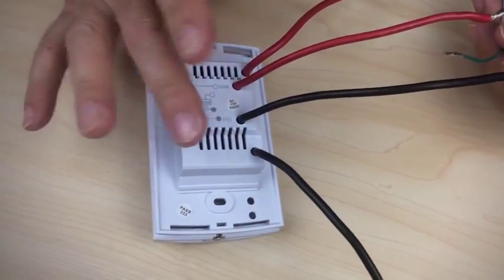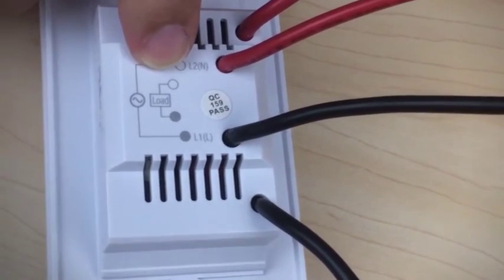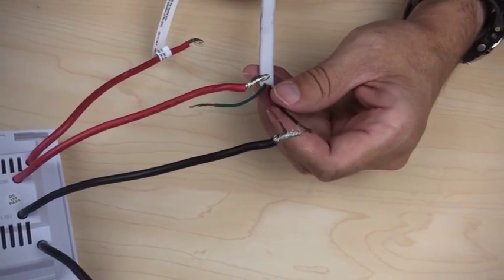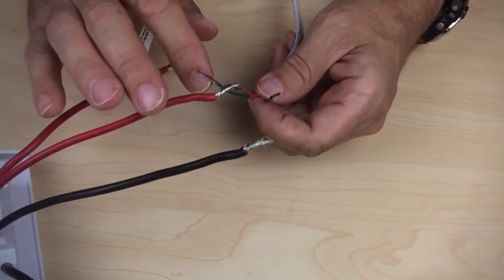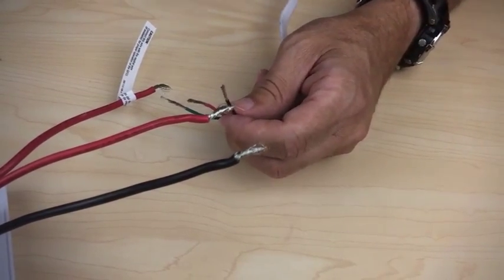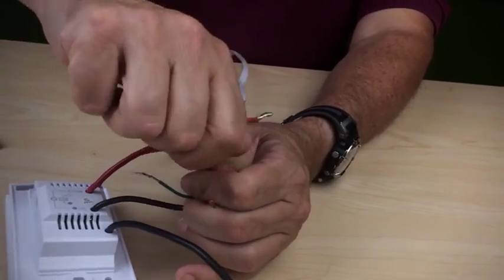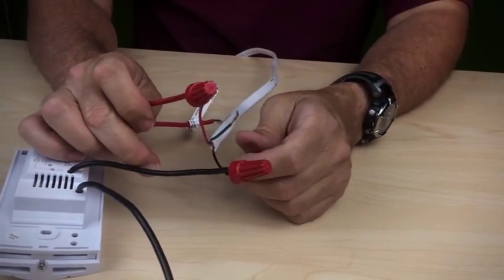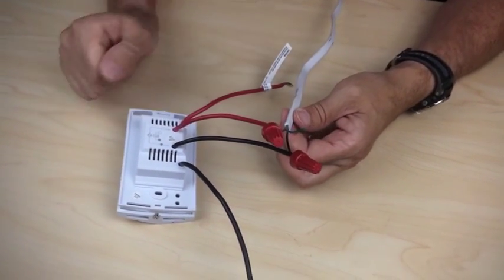How to Connect an Environ electric floor heating system to a Thermostat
Learn how to wire your Environ electric floor heating system to a thermostat when you’re installing a heated flooring system.

If you've purchased an Environ system, be sure to review the checklist before installation:

When you choose a radiant floor system from WarmlyYours, you’ll have your choice of four different thermostats. These thermostats are an essential factor for whether your system will work as efficiently as it can, and provide a way to easily manage how your heated flooring system works. In this video, you’ll learn how to set up and wire the Environ II system to a thermostat, a process that is relatively simple.